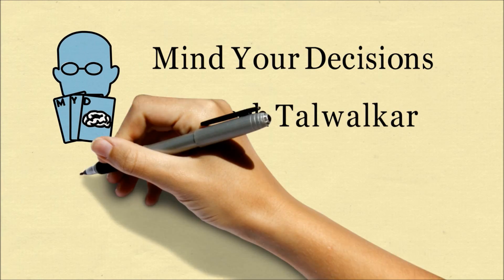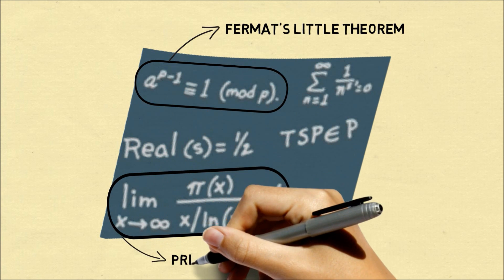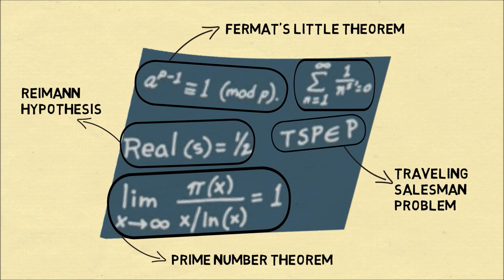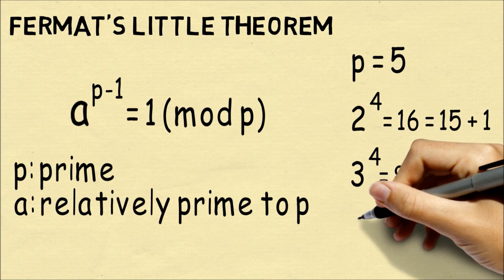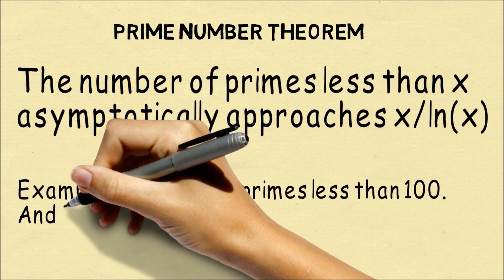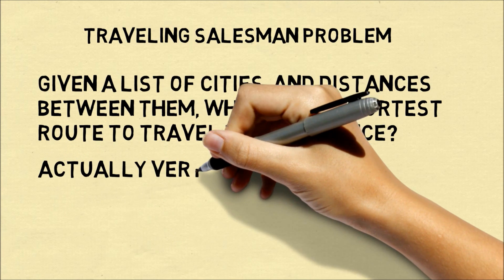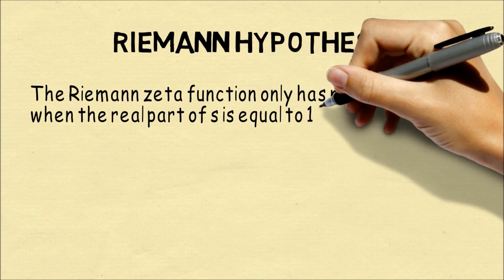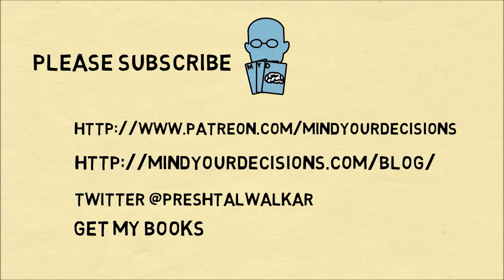The Math Equations In The Simpsons Futurama Crossover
Here are some links about each problem.

My Books